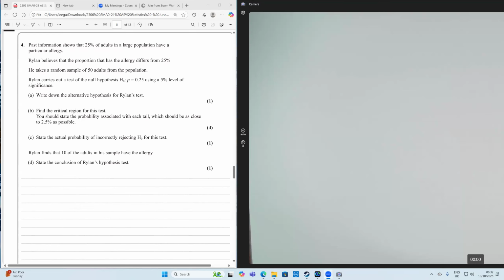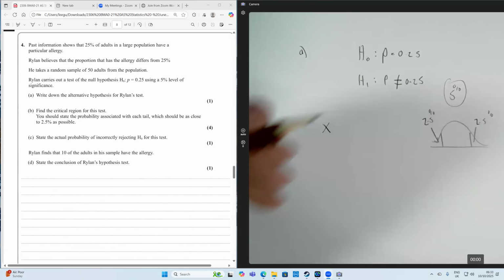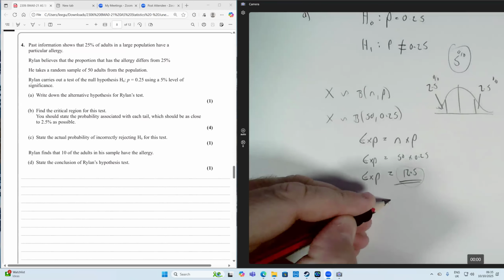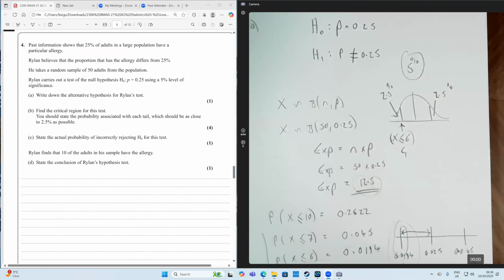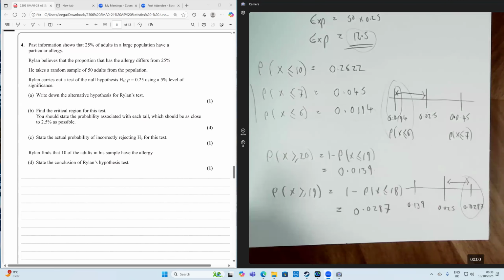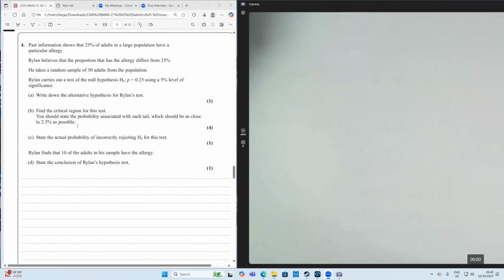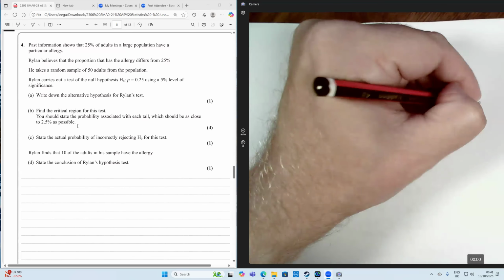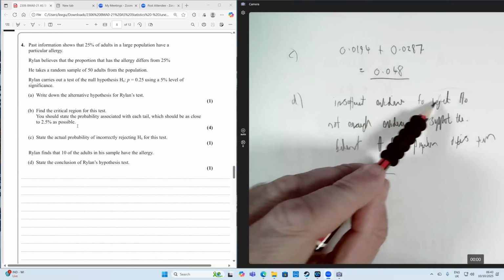Hypothesis Testing Made Super Simple! (AS Edexcel Stats 2023 Q4)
📞 𝗕𝗼𝗼𝗸 𝗮 𝗳𝗿𝗲𝗲 𝗰𝗼𝗻𝘀𝘂𝗹𝘁𝗮𝘁𝗶𝗼𝗻 In this video, Lee Guffick breaks down hypothesis testing in a way that’s clear, logical, and easy to apply to real Edexcel A-Level exam questions. You’ll learn how to identify two-tailed tests, find the critical regions, and interpret results at the 5% significance level — including how to handle those tricky “as close as possible” questions that often appear in exams.

Whether you’re revising for Paper 3 or looking to strengthen your understanding of statistics, this step-by-step walkthrough will help you feel confident with the process — from setting up
𝐻
0
H
0

 and
𝐻
1
H
1

 to interpreting the final conclusion.

⏱️ TIMESTAMPS:
0:00 – Introduction
0:30 – Setting up
𝐻
0
H
0

 and
𝐻
1
H
1

1:00 – Understanding two-tailed tests
2:30 – Finding critical regions
5:00 – Interpreting the binomial distribution
7:00 – Working with significance levels
9:00 – Calculating the actual probability
10:00 – Drawing a valid conclusion

✏️ TOPICS COVERED:

Hypothesis testing (Binomial distribution)

Two-tailed tests and significance levels

Finding and interpreting critical regions

Using the Binomial CD function on calculators

Common exam-style questions and pitfalls

💯 EXAM TIPS:

Always split the significance level in half for two-tailed tests.

When a question says “as close as possible,” compare both tails carefully before choosing.

Avoid saying “accept
𝐻
0
H
0

” — instead, say “there is insufficient evidence to reject
𝐻
0
H
0

📚 ABOUT GUFFICK TUITION:
Lee Guffick is a former Head of Mathematics and A-Level Examiner helping students achieve A/A grades* and secure places at leading universities including Oxford, Cambridge, and the Ivy League. His online small-group classes and personalised 1:1 sessions are designed to build confidence, deepen understanding, and deliver top-tier results.